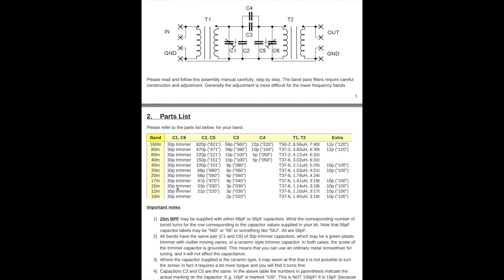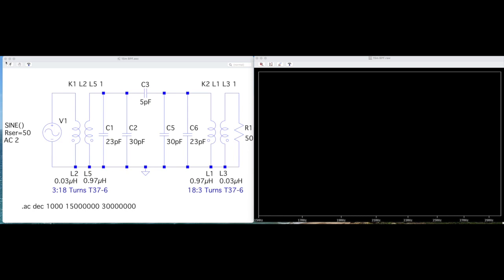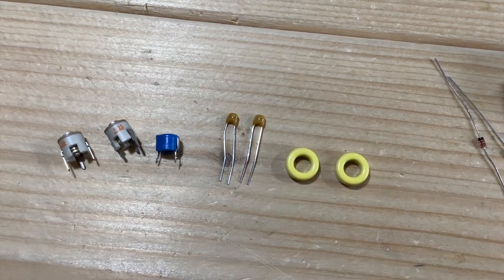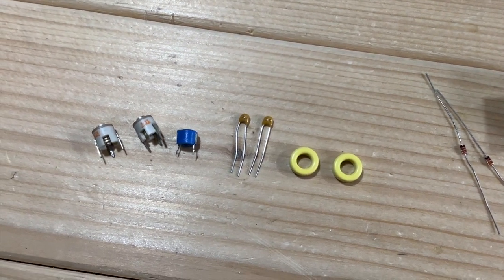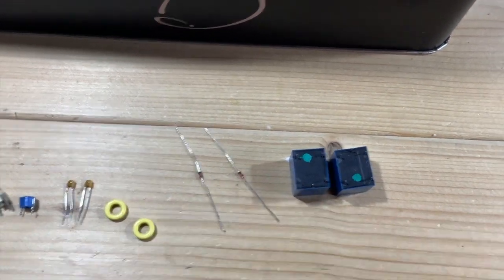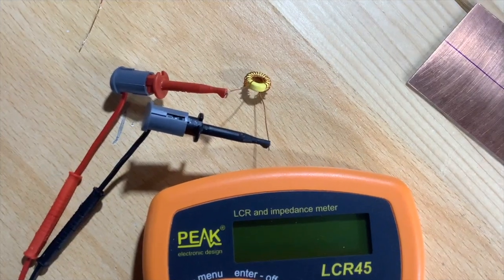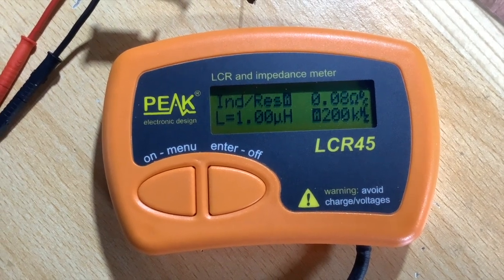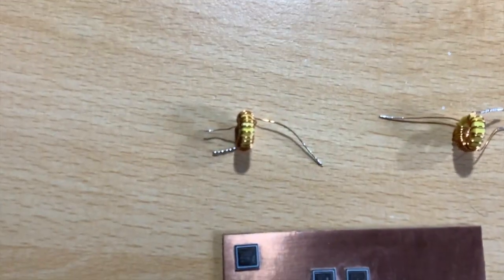37 - Building & Testing a Band Pass Filter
Nick M0NTV demonstrates the design, building, testing and tweaking of a 15m Band Pass Filter.

Hans Summers' Band Pass Filter build instructions can be found